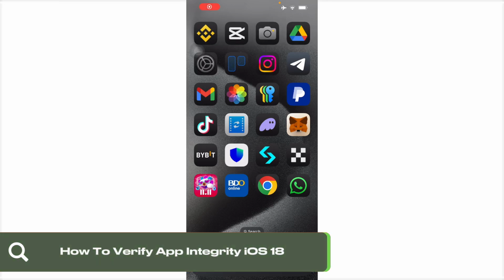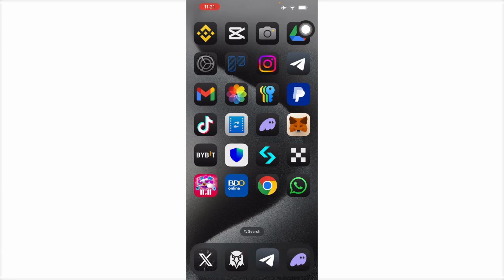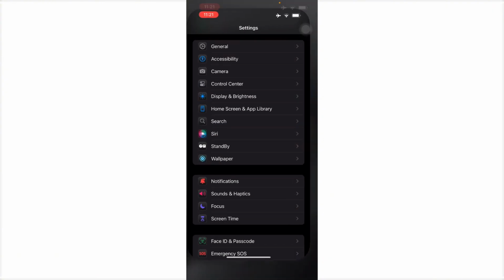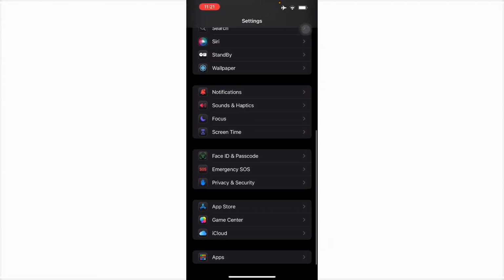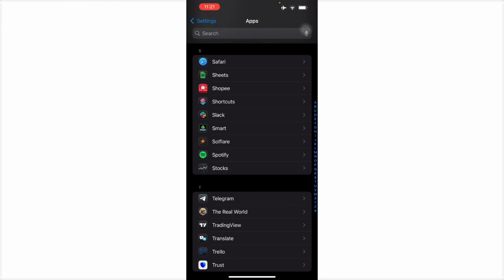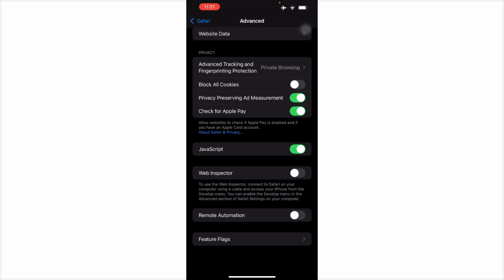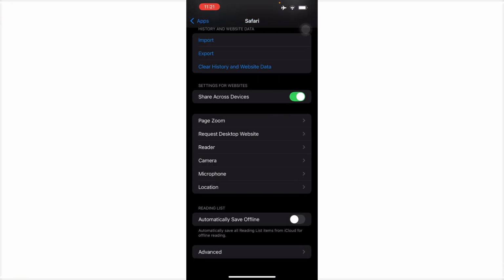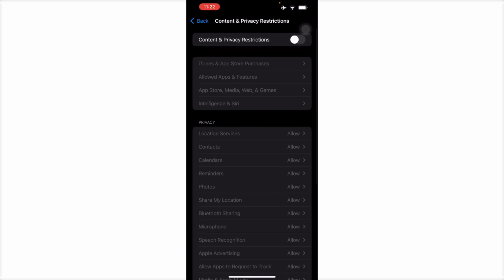How To Verify App Integrity iOS 18 | Fastest Way! (2025)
👉 In this tutorial, we show you how to verify app integrity on iOS 18 and fix the error "This app cannot be installed because its integrity could not be verified." Learn how to ensure the security of your apps with simple steps. 🔒📱